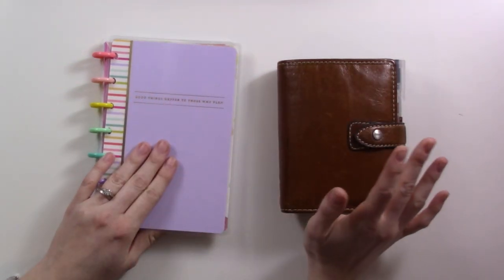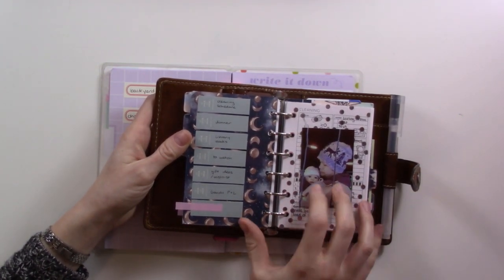How I Keep Track of Projects in my Planner | Collab with @AnnieSmithawifenmother !!!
I am SO EXCITED to be sharing this collab with you today. We're discussing how I keep track of projects in my planner system. Please check out the companion video by @AnnieSmithawifenmother